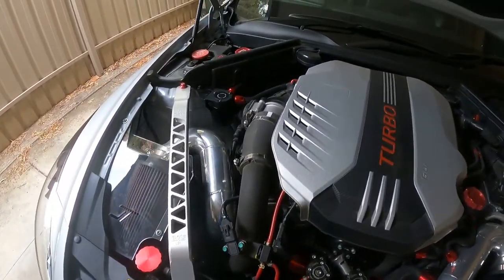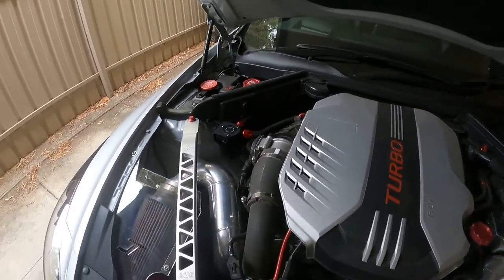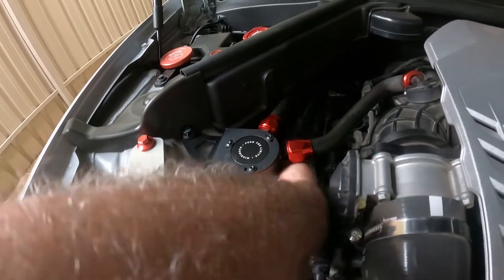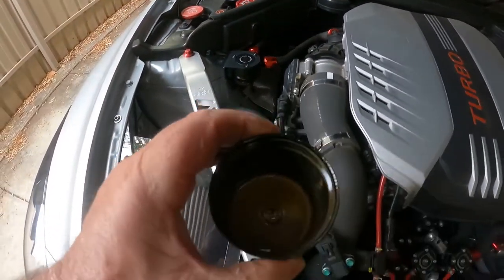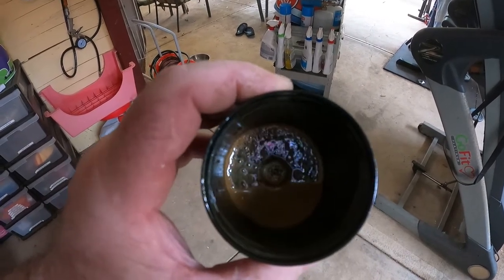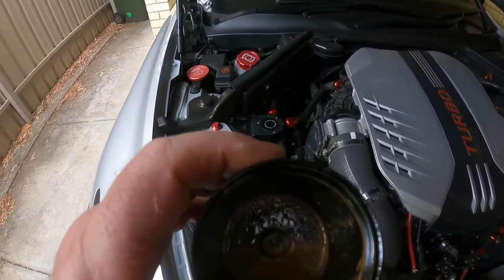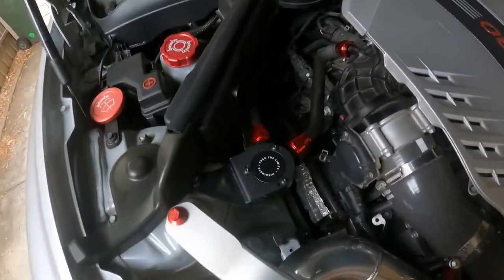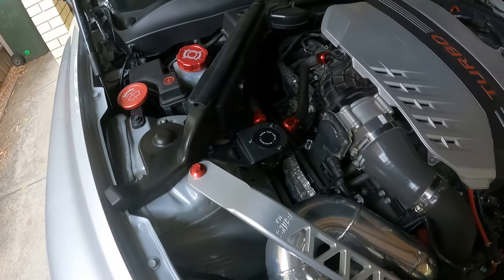Kia Stinger Mishmotto Catch Can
Why I recommend a Catch Can for your Stinger